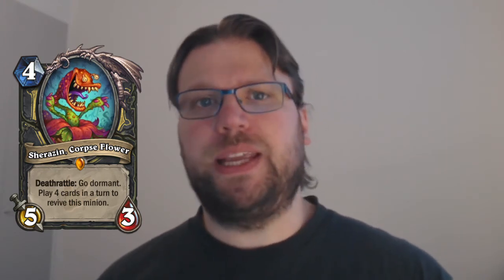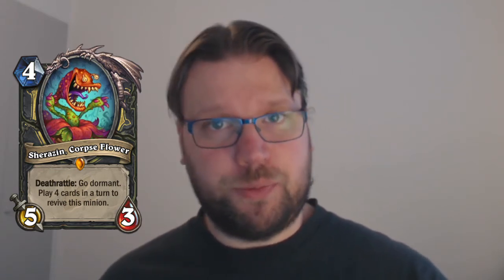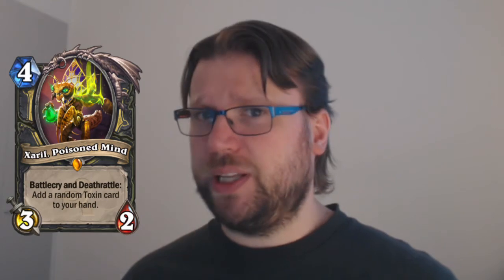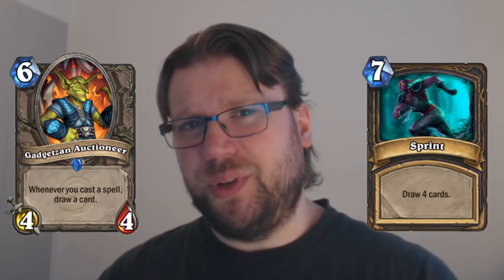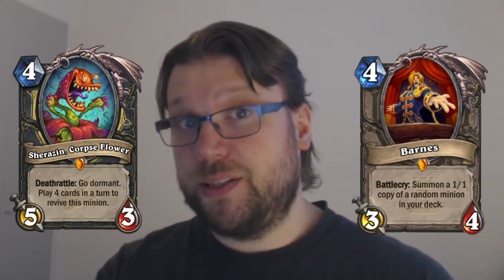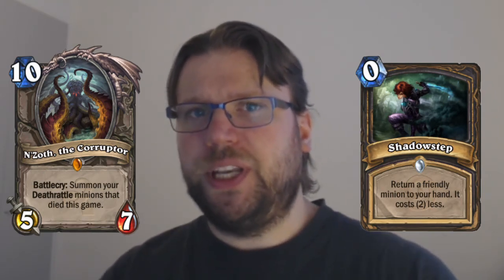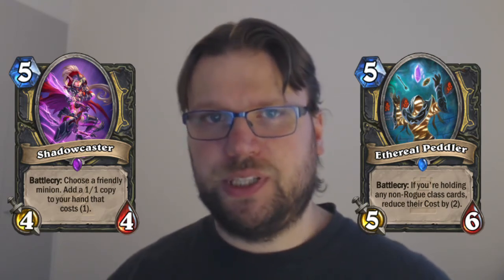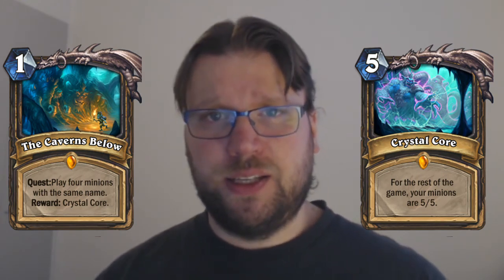Journey to Un'Goro: Sherazin, Corpse Flower card review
Hearthstone's Journey to Un'Goro card reveal season is underway, and the Rogue class legendary minion, Sherazin, Corpse Flower, brings a unique mechanic to Hearthstone. But is it any good?